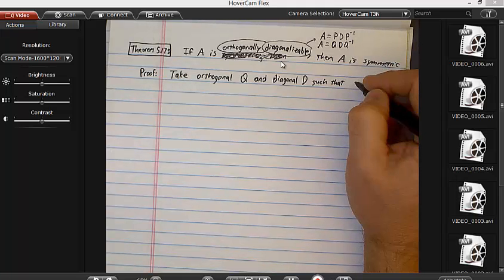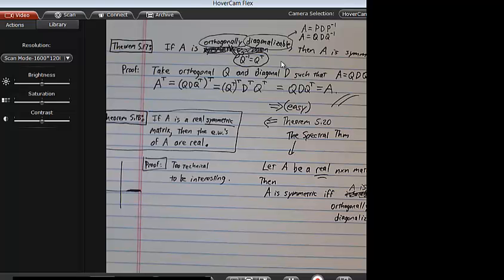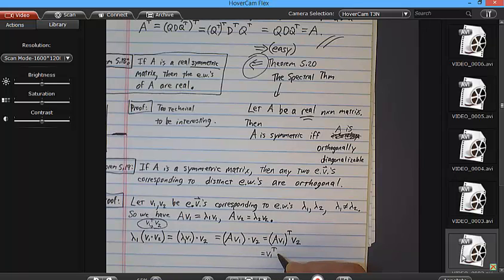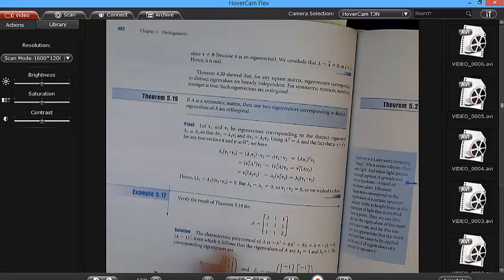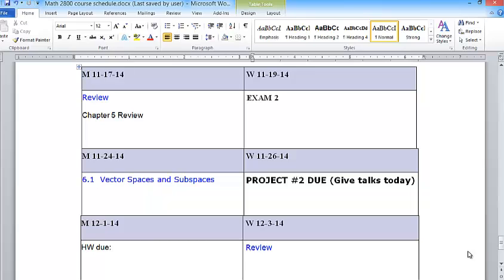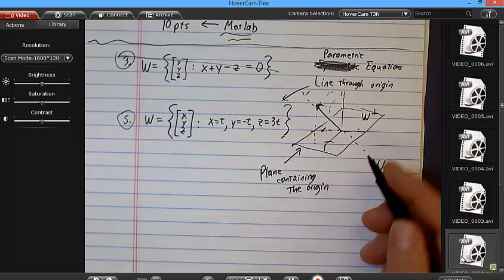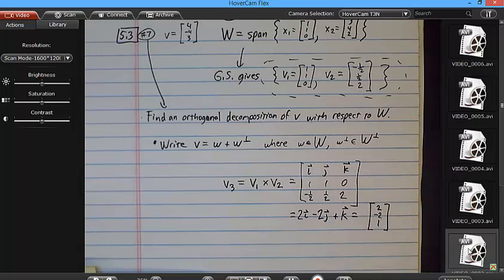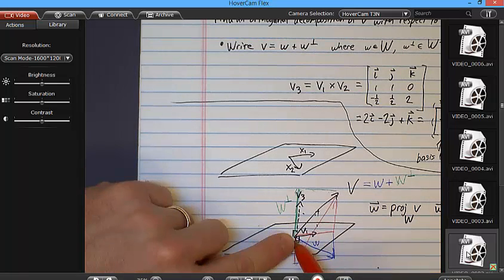Section 5.4 Notes Spectral Theorem